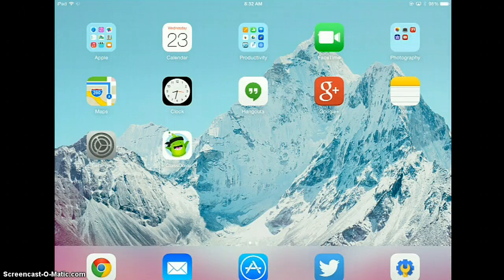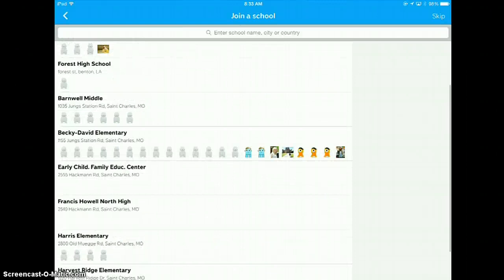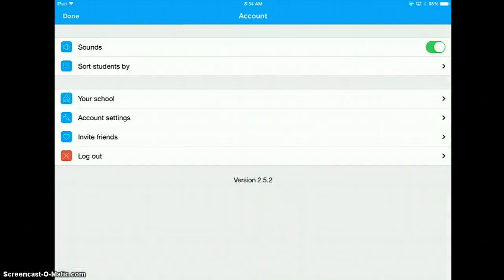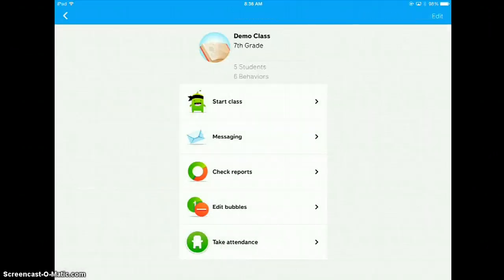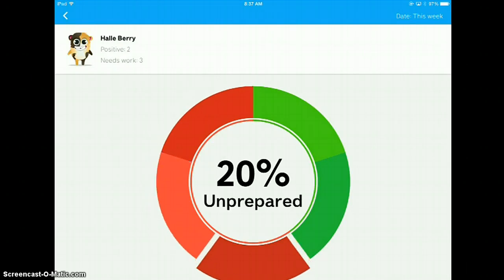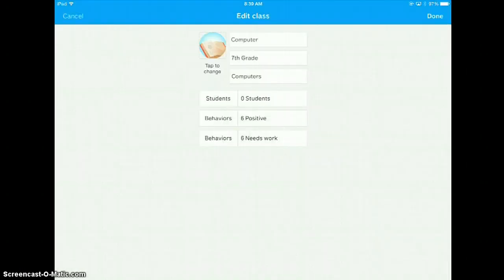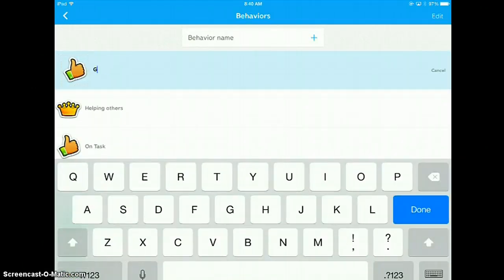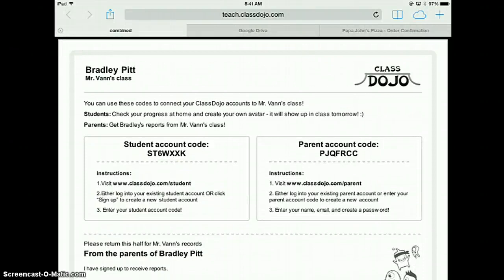Class Dojo review | Old Version 2014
A introduction to Class Dojo.